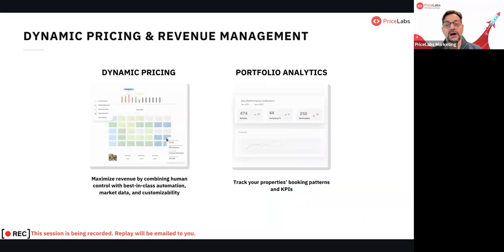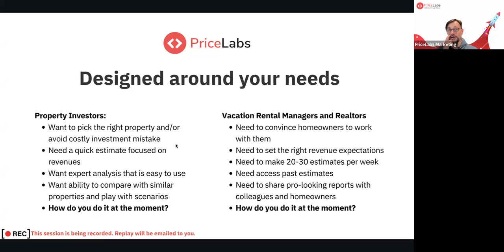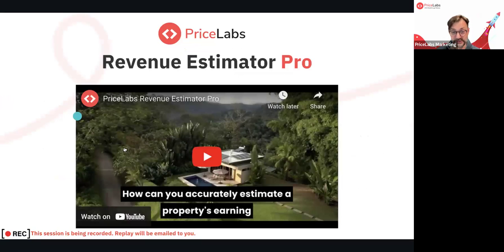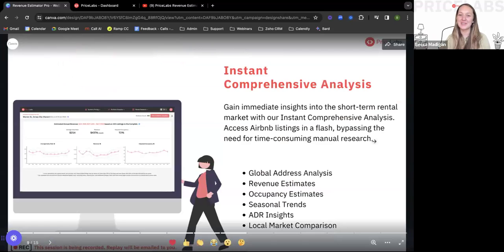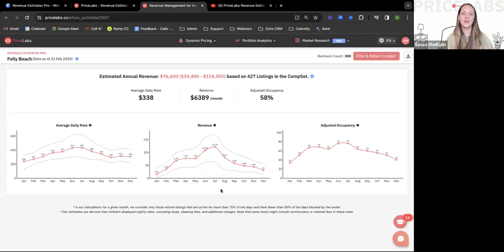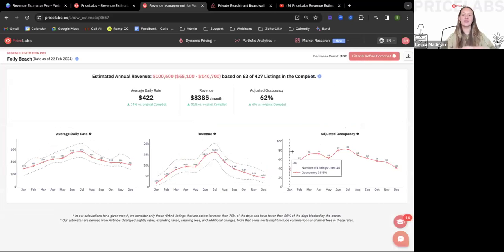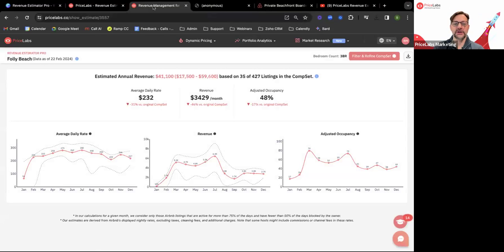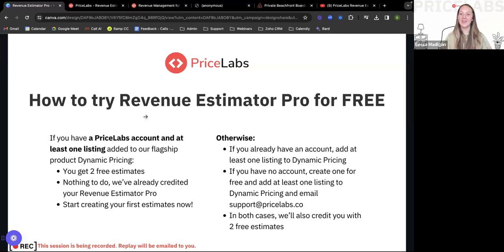PriceLabs Revenue Estimator Pro: Webinar Replay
We're thrilled to introduce Revenue Estimator Pro, the latest addition to PriceLabs’ suite of award-winning revenue management and market data solutions. 🚀

Key benefits of Revenue Estimator Pro
1. Quick Estimates: Instant revenue estimates for any address in the world
2. Comprehensive Analysis: Save Time, Eliminate Manual Research
3. Customizable Comparables: Tailor Estimates to Your Needs
4. Organize and Share: Manage all Estimates from One Spot, Download as PDF/CSV

Revenue Estimator Pro is an innovative tool designed to transform how you estimate revenues for any short-term rental property. Whether you need data before making a property investment decision or you’re a property manager who needs to create 30 estimates a week for your owners, we got you covered.

Built on the foundation of trust and quality you have come to expect from us, Revenue Estimator Pro is an entirely new product, standing alongside Dynamic Pricing, Portfolio Analytics, and Market Dashboard.